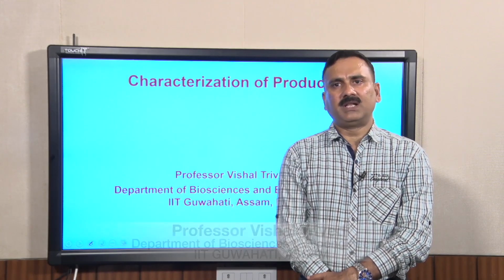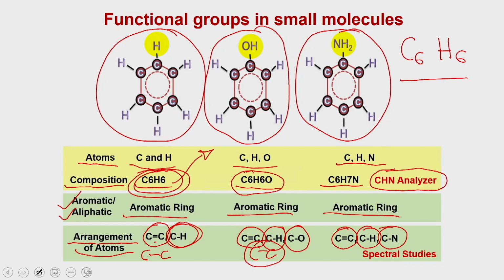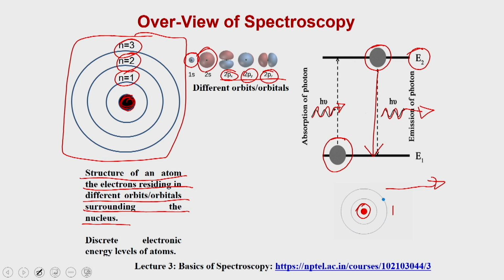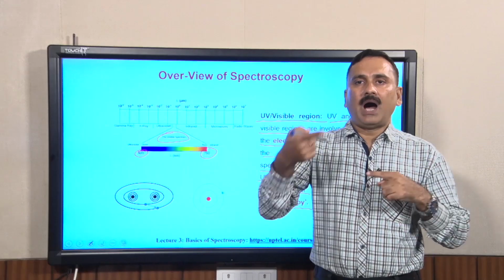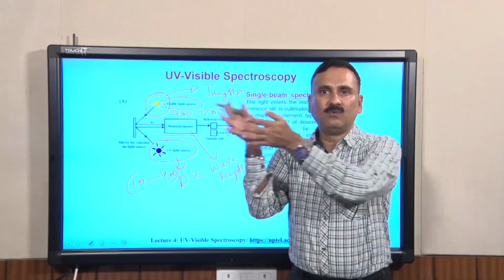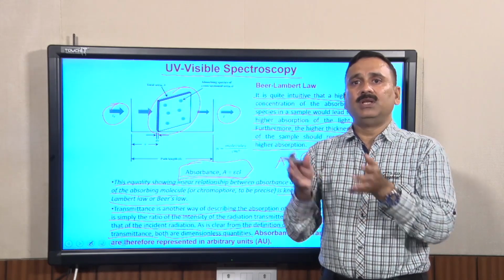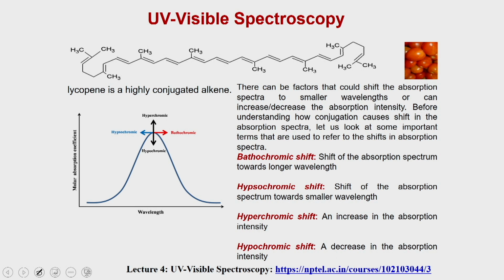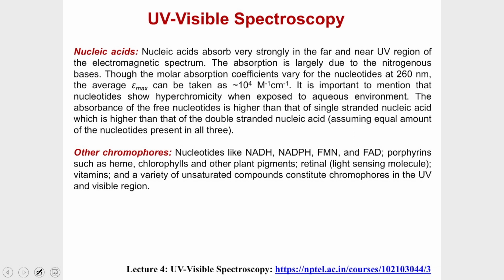Spectroscopy (Part I)